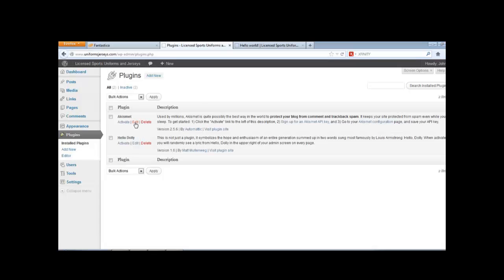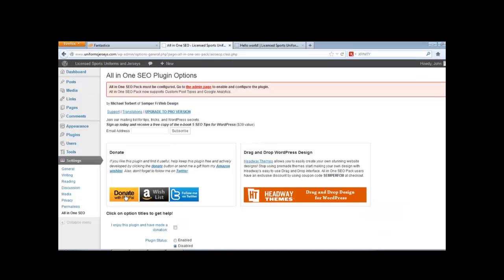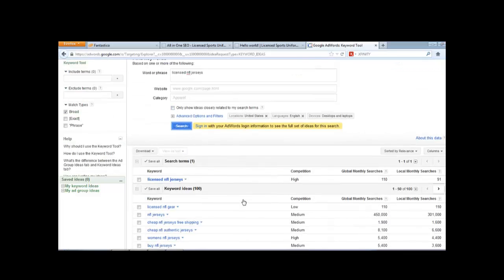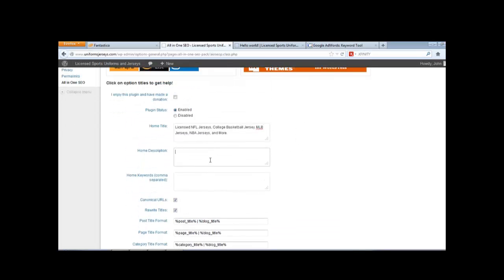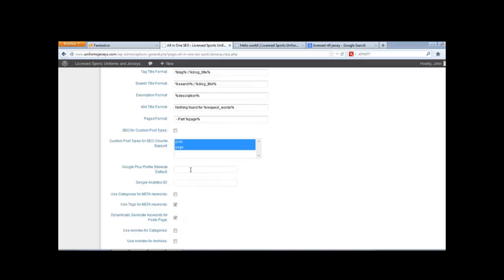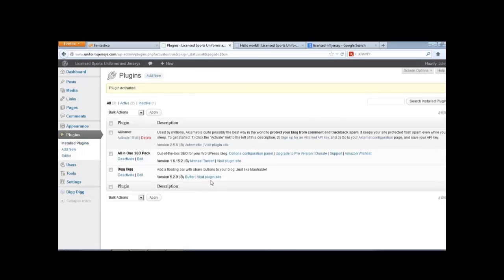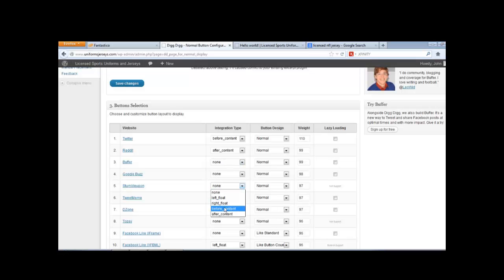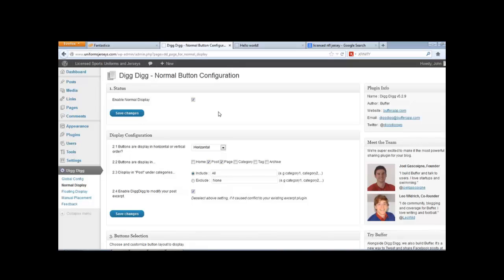How to Install WordPress Plugins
This video will show how to install WordPress Plugins.